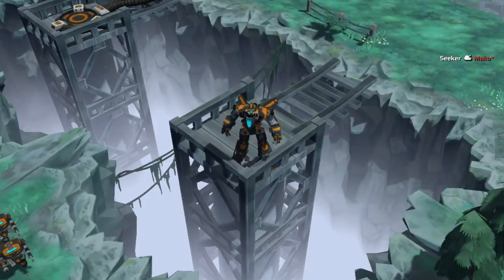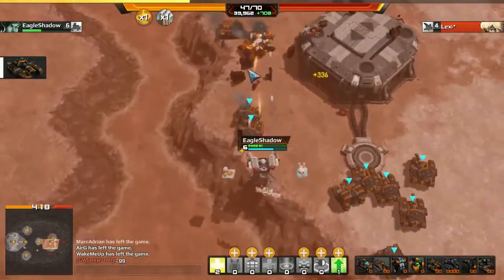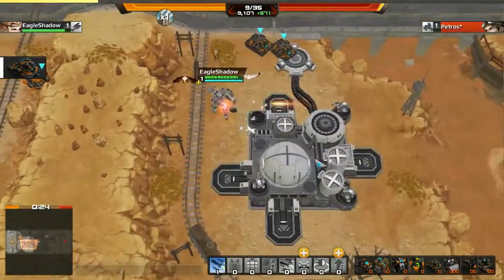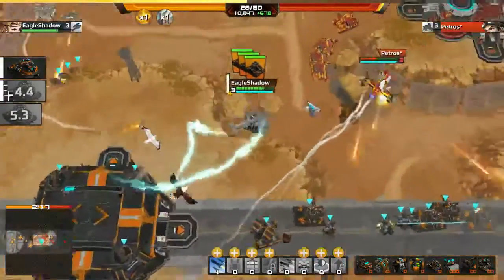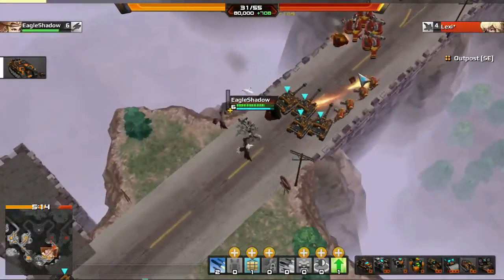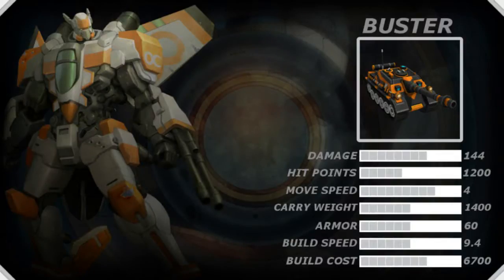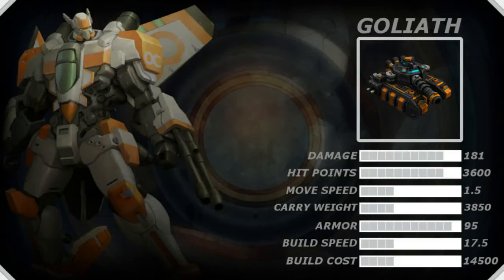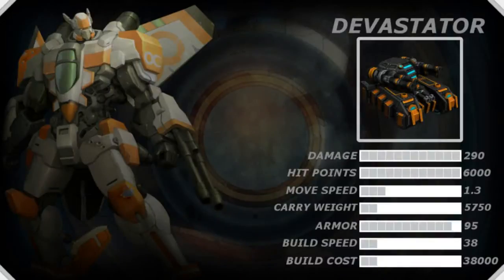Airmech Guide - Tank Comparison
This is the first video in a new tutorial series called "Unit Comparisons". In each video i will take an in-depth look at a group of units, in this case the Tank Class, and compare and contrast their stats to help you choose the best one for your loadout.

In addition to stats, i also will give you some general tips on how to best use each unique tank.

I tried out some new editing techniques, including the stat cards for each unit, so let me know what you think and give me some suggestions to improve on for the next video.

Here's a Spreadsheet I created that allows you to easily compare the stats of different units

Section Times
Longhorn - 0:35
Gemini - 2:12
Armadillo - 3:17
Buster - 4:55
Goliath - 6:19
Devastator - 7:31

I play Airmech, and sometimes make videos about it.